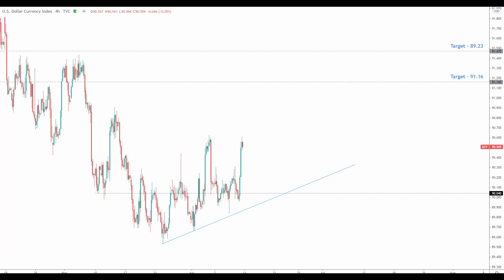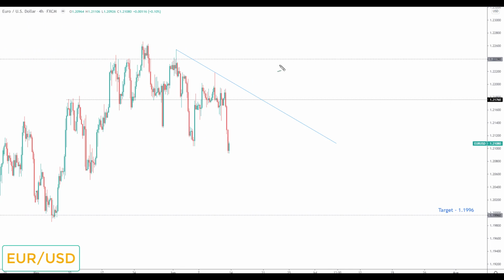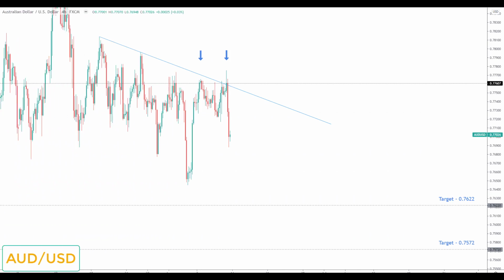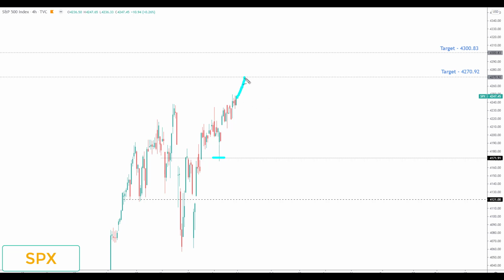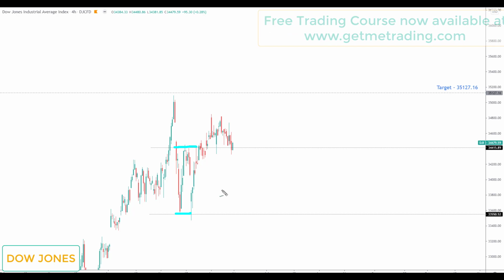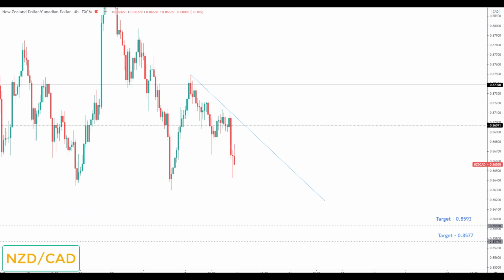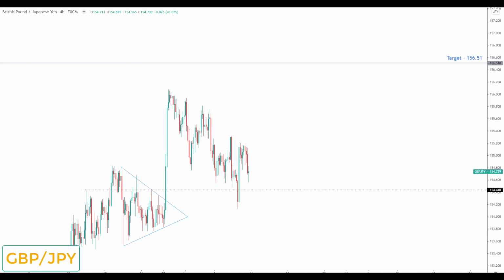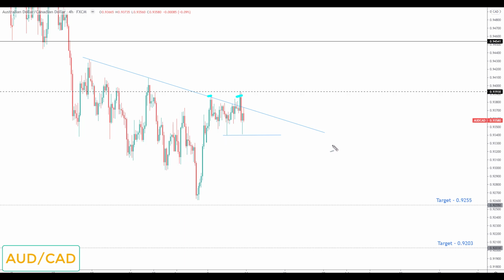Weekly Forex Forecast (14/06/21) EurUsd / Crude Oil / SPX / NIFTY & more! [HD Video]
Forex & Stock markets covered in this week’s Weekly Forex Forecast & Forex Analysis: USD ( DXY ), EurUsd, WTI ( Crude Oil Trading ), NzdUsd, AudUsd, S&P 500 ( SPX ), NIFTY, Nasdaq ( Nasdaq 100 ), Dow Jones ( DJIA ), NzdChf, NzdCad, GbpNzd, GbpJpy, ChfJpy, AudCad.

The Forex analysis outlined in the Weekly Forex Forecast should be used together with professional Risk Management principles to create a complete Forex strategy. Any Forex trader who does not currently have a professional Risk Management process can get one for free in GMT's Free Forex Trading Course

The Forex analysis in the Weekly Forex Forecast can be used with any Forex trading strategy but should be used together with professional Risk Management principles to create a complete Forex strategy. Any Forex trader who does not currently have a professional Risk Management process can get one for free in GMT's Free Trading Course

The Price Action of each Forex market is combined with key support and resistance levels, in the direction of the prevailing trend, to create a framework where the odds are in the favour of each Forex trader. We cover why this is crucial to long term success in the Forex markets in detail in the Risk Management section of GMT's Free Trading Course

Directional Bias

Entries

Stop Losses